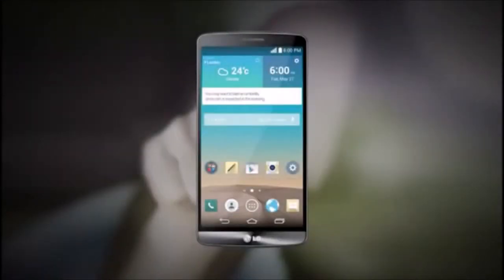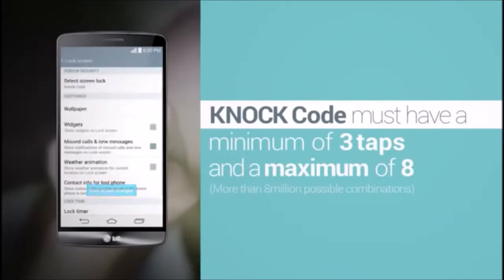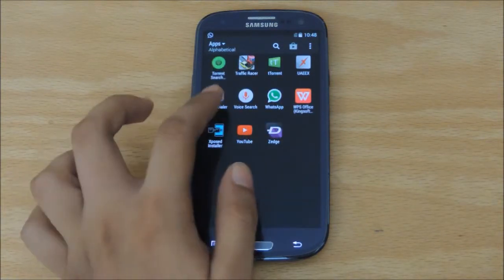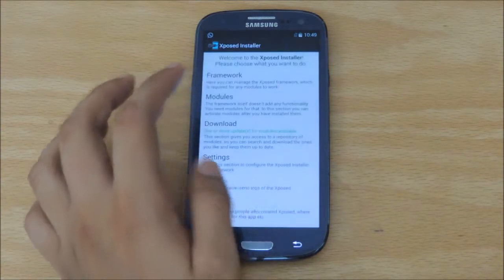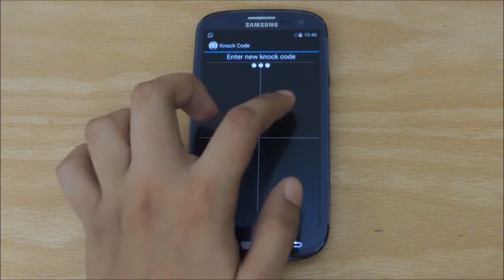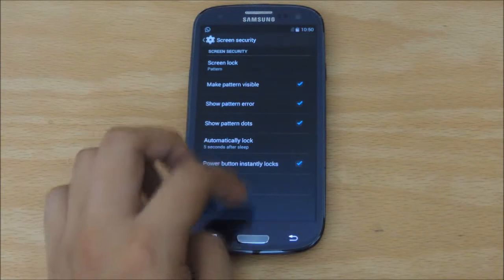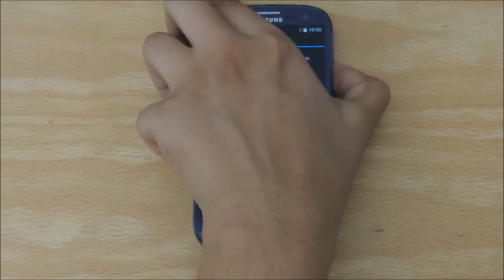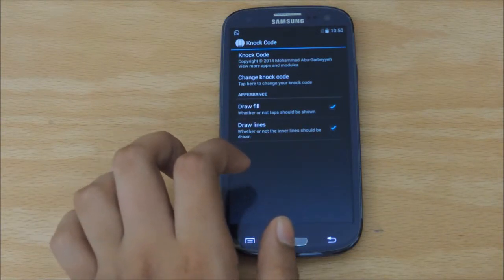Knock Code on Any Smartphone! [Root]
Thought I would share this with you guys.
Hope you enjoyed! :)